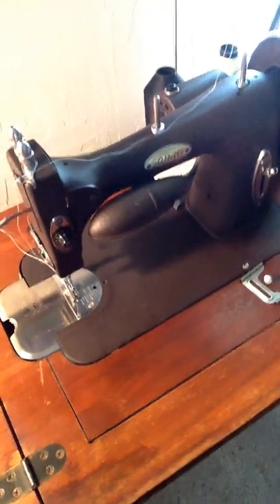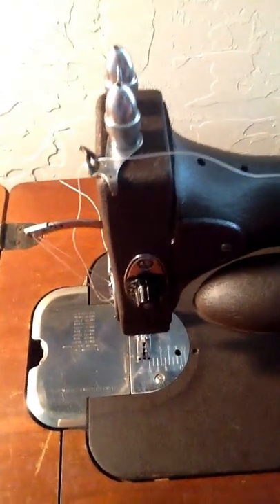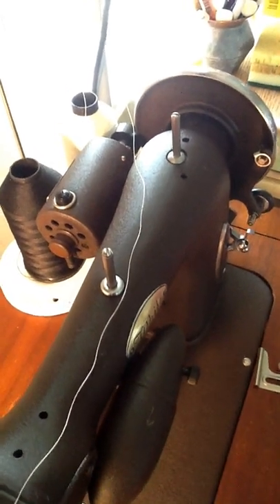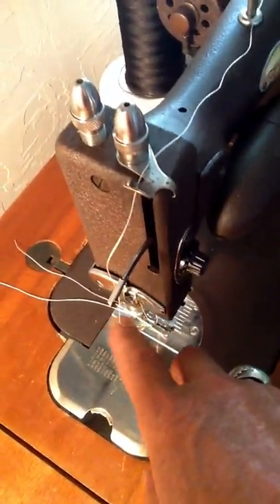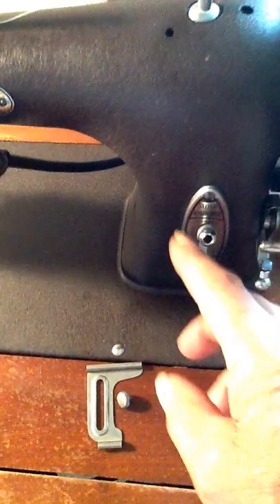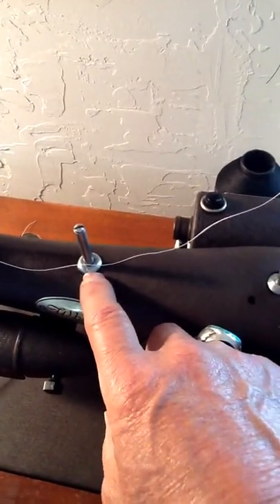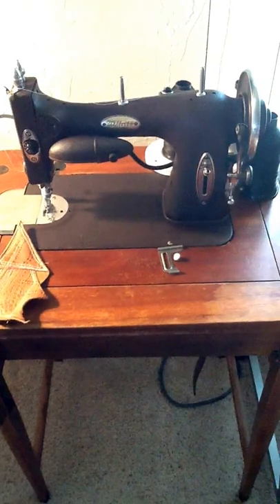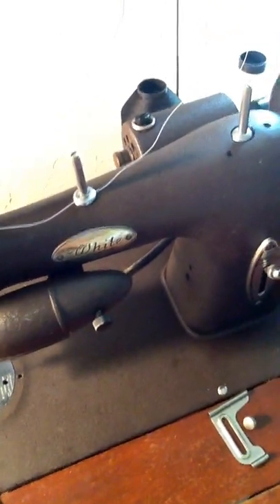white rotary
I think 1950 not sure serial number starts with 43